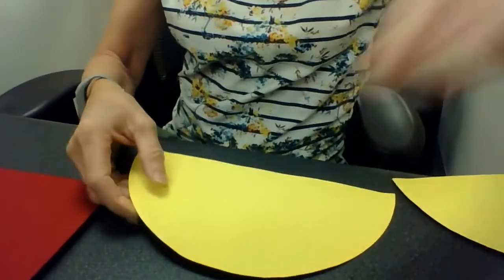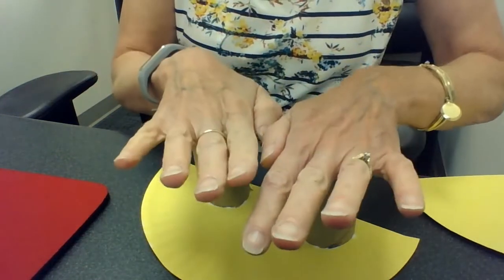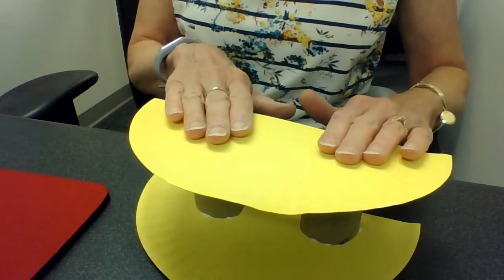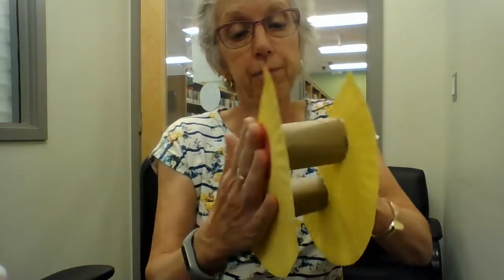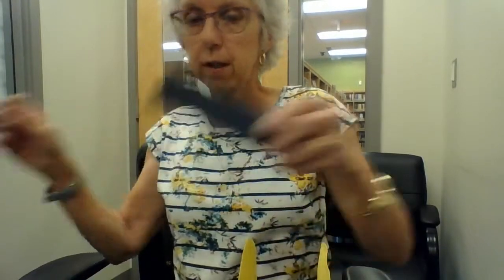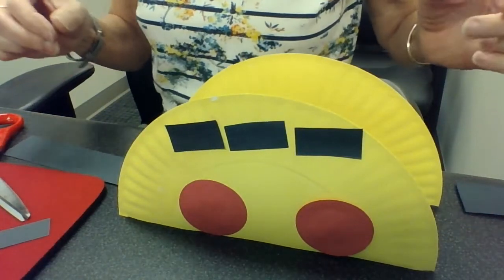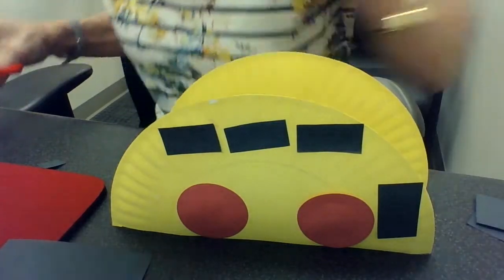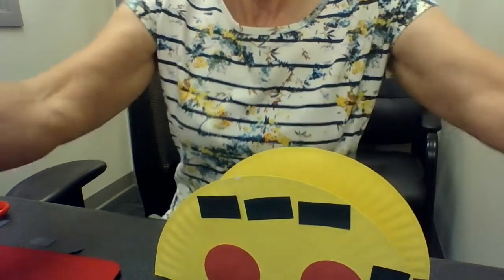School Bus Craft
Join Ginger to make your very own school bus as you start to see them again